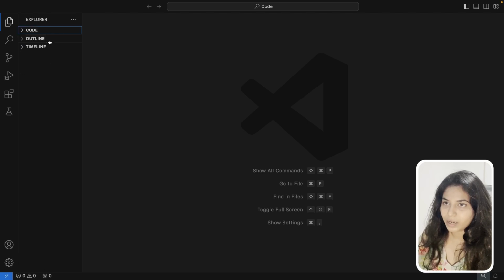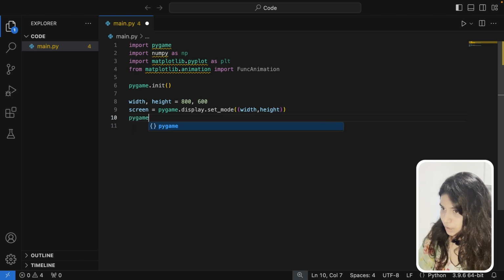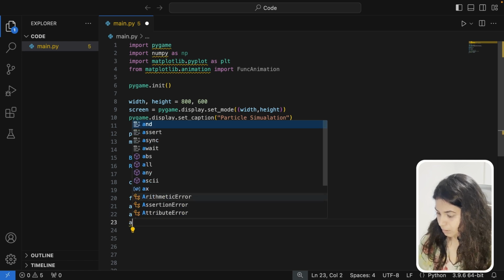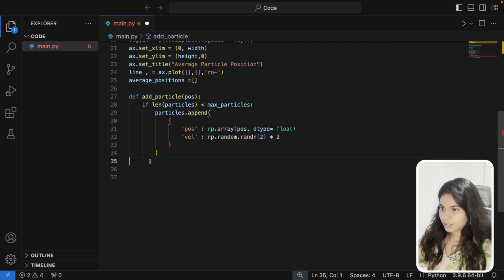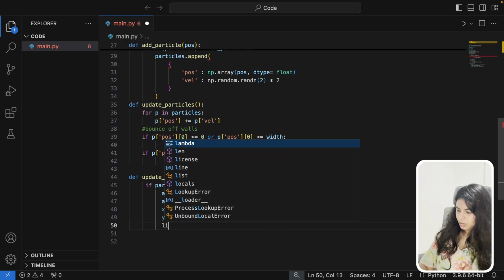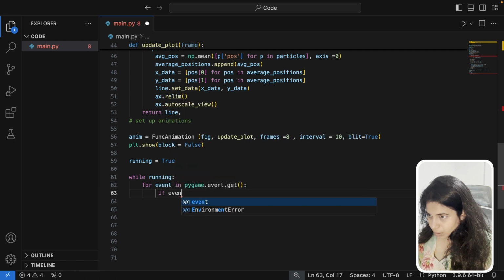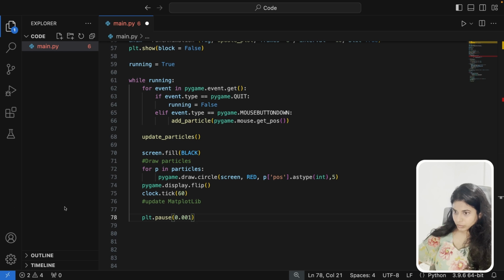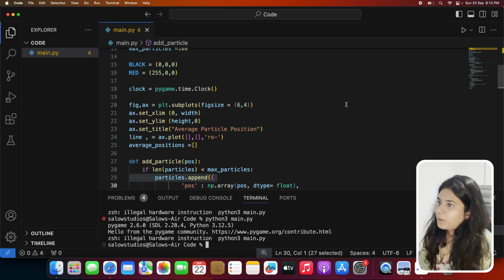Particle Simulation Project with NumPy, Matplotlib, wala project and Pygame!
Welcome to our Particle Simulation project! In this video, we’ll dive into creating a dynamic particle simulation using Python, leveraging powerful libraries like NumPy, Matplotlib, and Pygame. Whether you’re a beginner or an experienced coder, this project is a fantastic way to explore the fascinating world of simulations and graphical representations.

Thank you for being a part of our community. Let's create a sanctuary for coding. 🌟🙏

🌟 Join the Path to 10,000 Subscribes

Timestamps:
0:00 Intro
0.41 import libraries
7:38 Add Particle to simulation
9:38 Function to update position of particles
11:12 Update Matlibplot
13:40 Create Animation
19:02 Debugging application
20:04 Final Demo